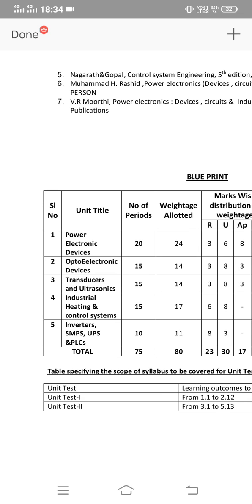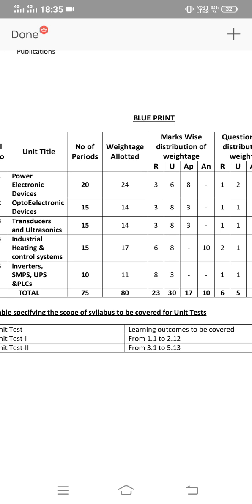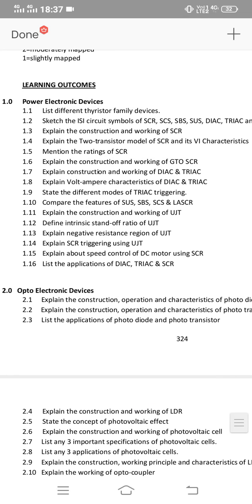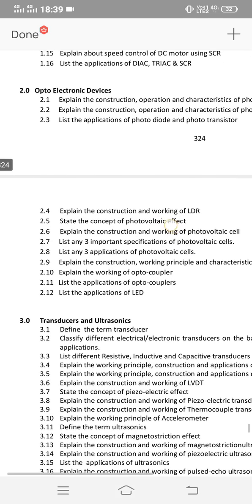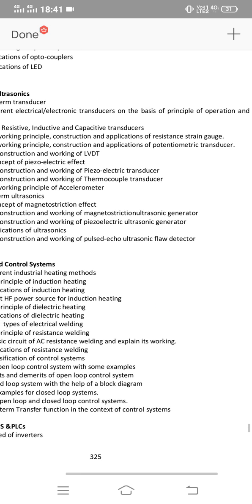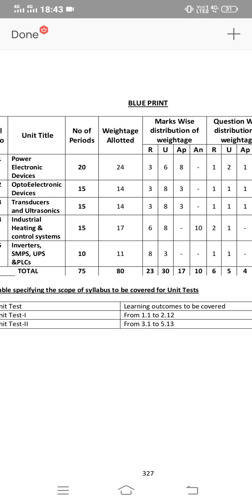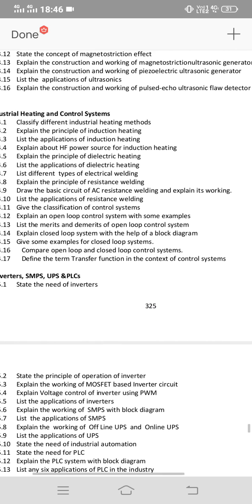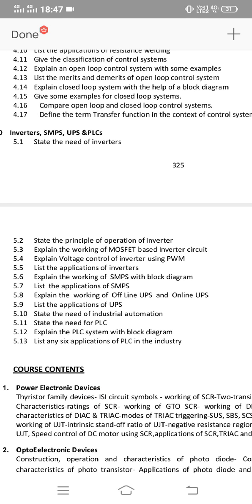ap diploma c20 ece 5th sem industrial electronics subject important questions| IE IMPORTANT QUESTION